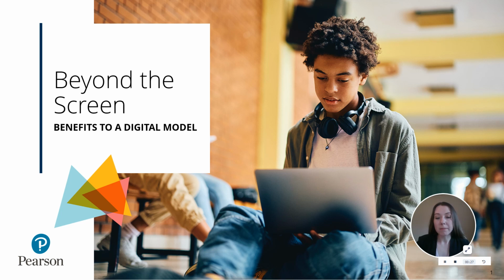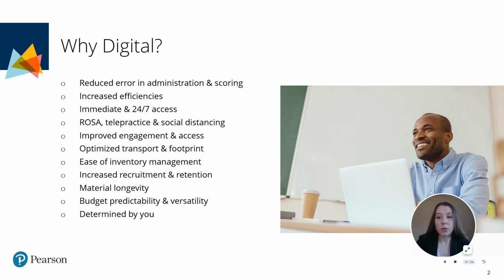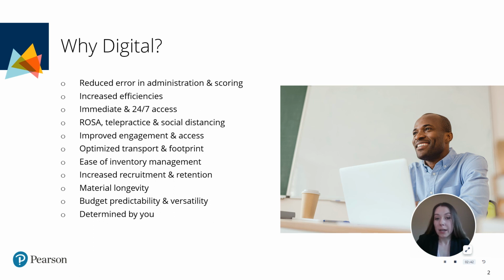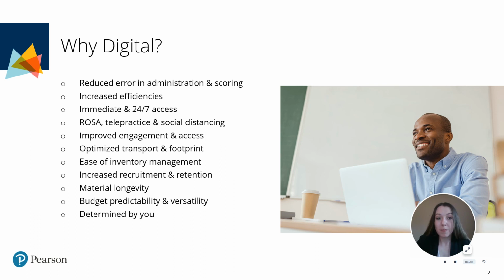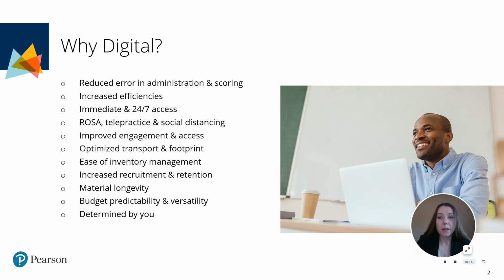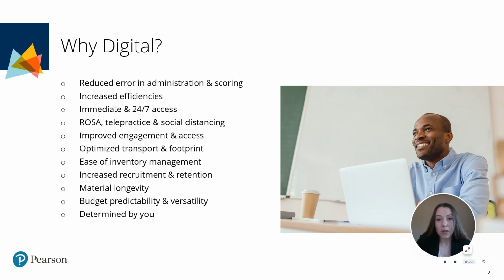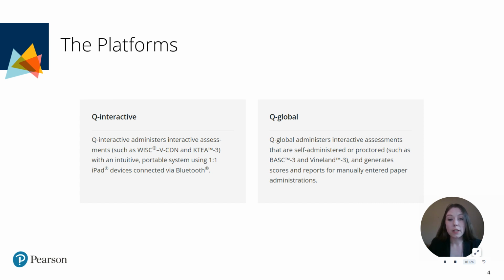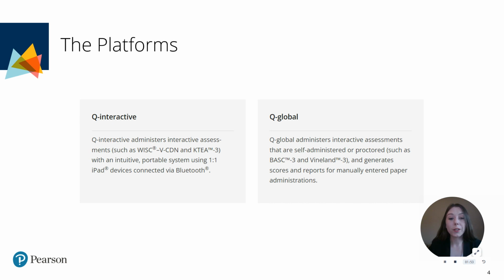Beyond the Screen: Benefits to a Digital Model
In the first video of this series, Assessment Consultant Emma Walton shares the benefits of adopting a digital model in your school district or private practice setting.